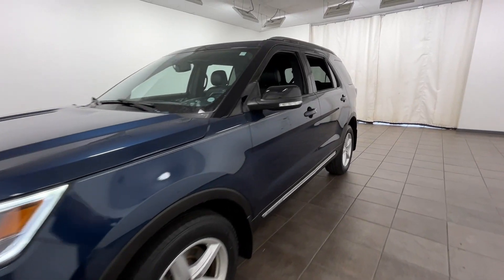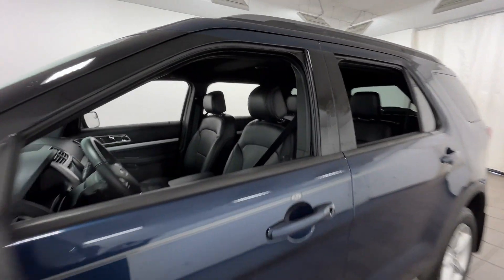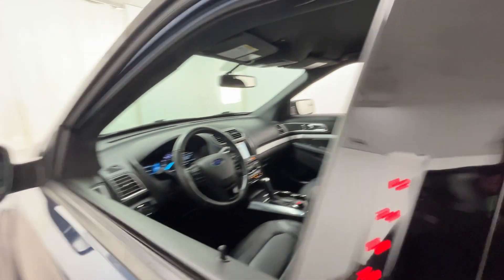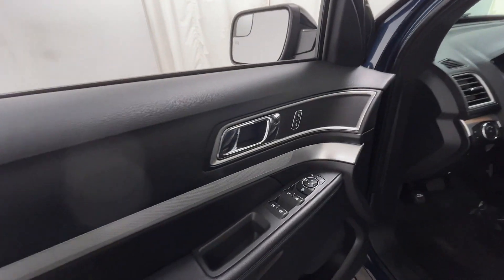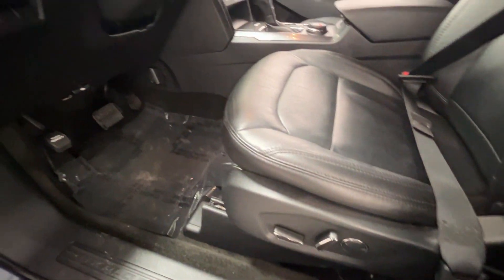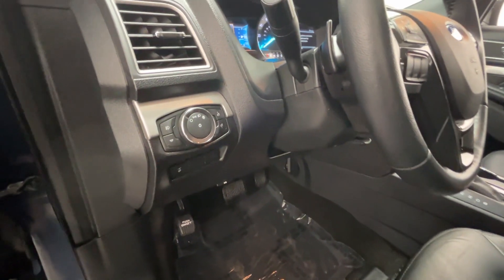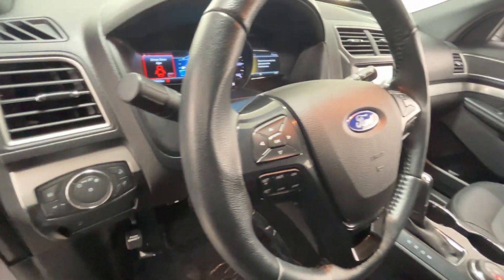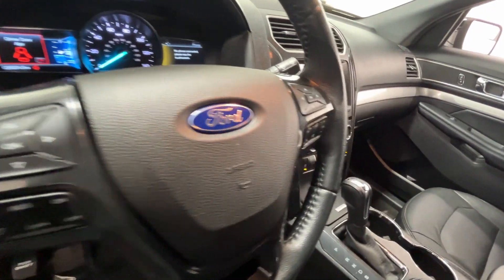2017 Ford Explorer XLT Naperville, Schaumburg, Elmhurst, Lombard, Oakbrook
2017 Ford Explorer XLT 1FM5K8D83HGD81517 Video

vehicles/